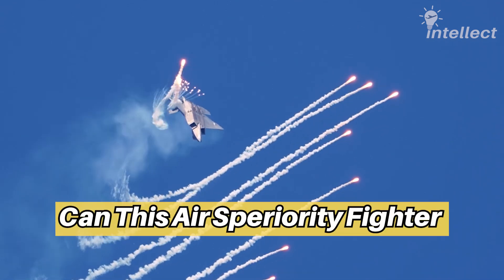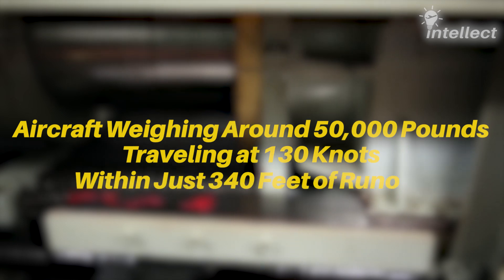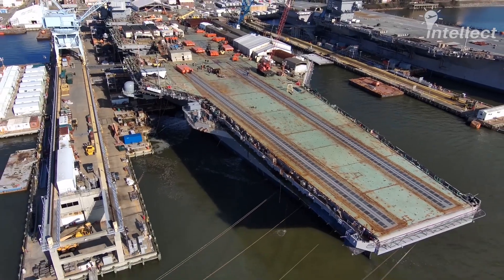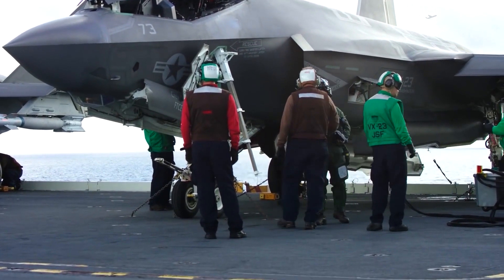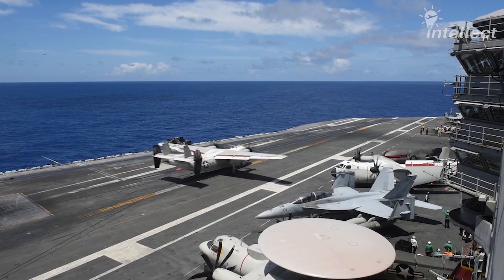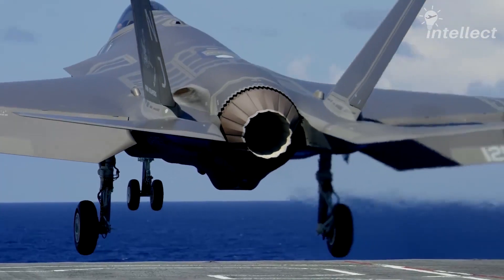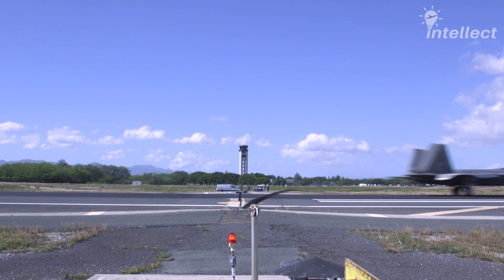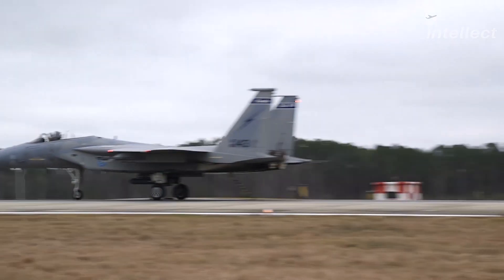What Happens When the F-22 Tries to Land on Aircraft Carrier?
Landing on an aircraft carrier is extremely challenging. Pilots train for months before attempting their first carrier landing. The tailhook plays a crucial role in arrested landings. All the Air Force fighters, including the F-22 Raptor, are equipped with a tailhook even though they are not assigned to operate from aircraft carriers. Despite having a tailhook, the F-22 cannot make a carrier landing. The first reason for this inability is the inadequate pilot training for a typical F-22 pilot. The second is that the aircraft is not designed to take the sudden stress across the airframe during the arresting. The F-22 tailhook is designed only for emergency use, and when in use, it tangles with a cross-deck pendant laid across a land runway to assist the fighter to stop. This setup is called the Barrier Arresting Kit (BAK).